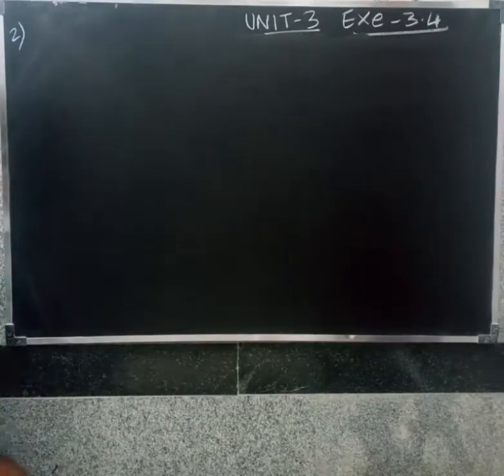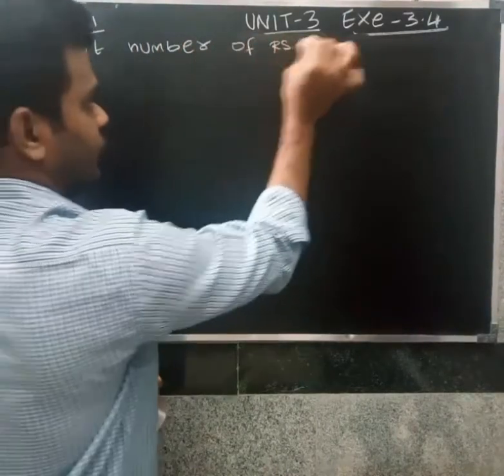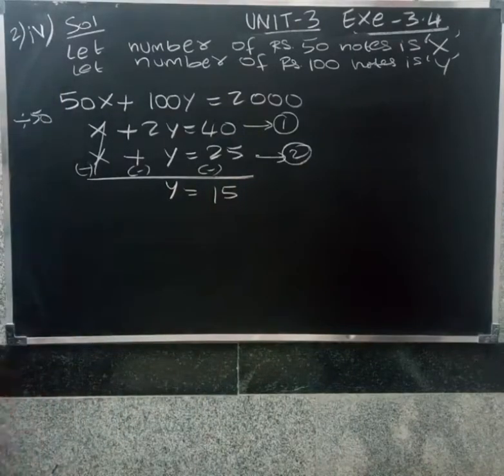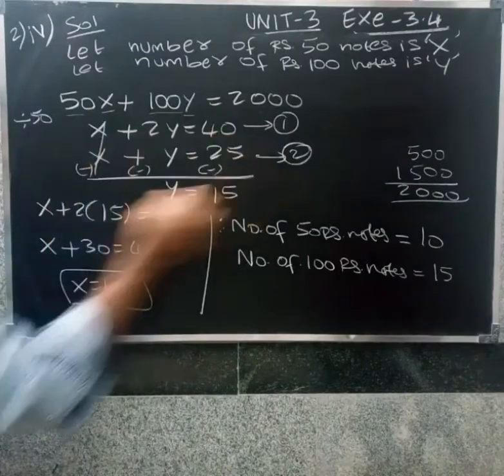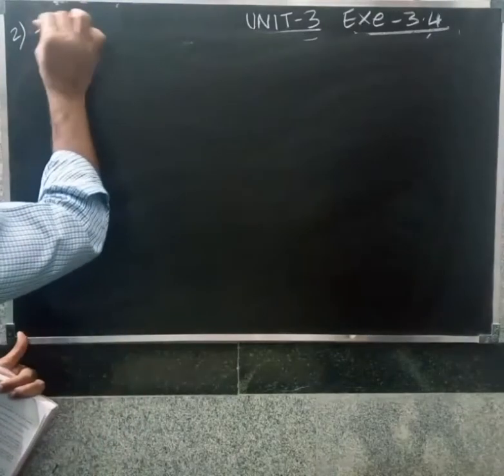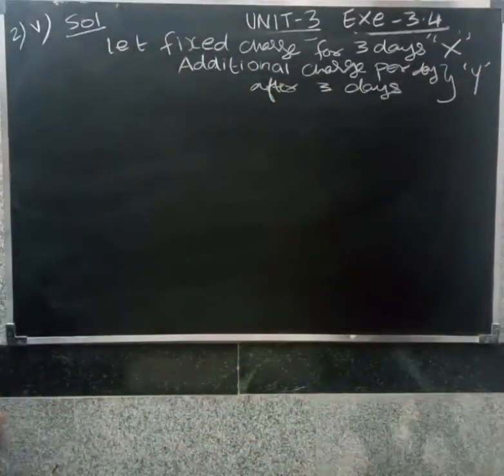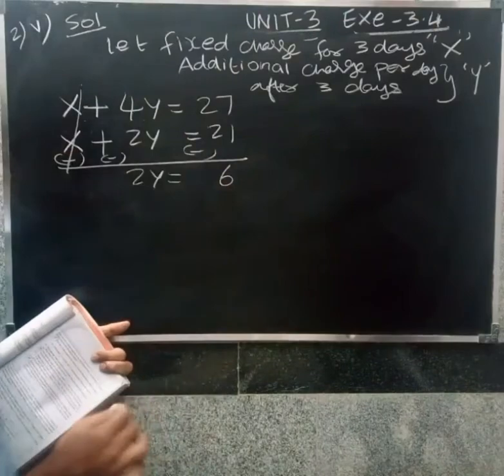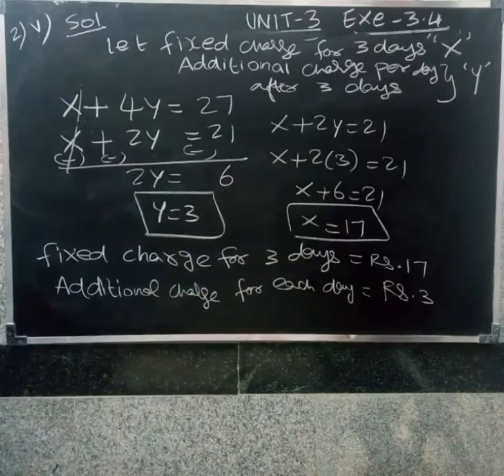10 th CBSE MATHS IN TAMIL | Ch-3 Pair of Linear Equations in Two Variables|Exe.3.4 | Q.no 2(iv & v)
10 th CBSE MATHS IN TAMIL | Chapter-3 Pair of Linear Equations in Two Variables | Exe.3.4
Q.no 2:(iv & v)
Form the pair of Linear equation and find their solution by elimination method.